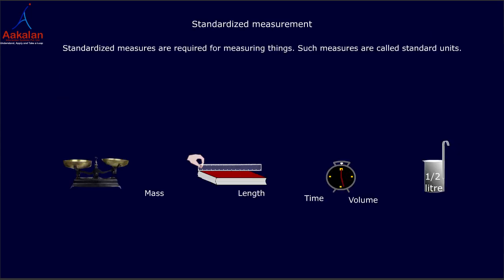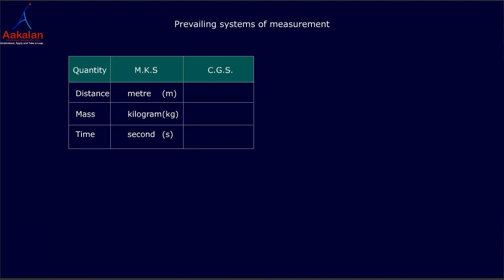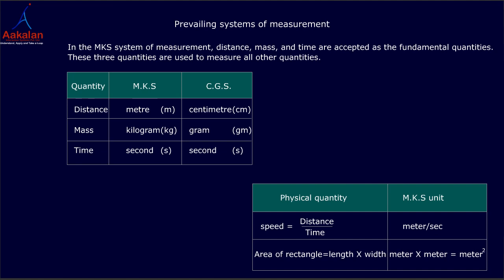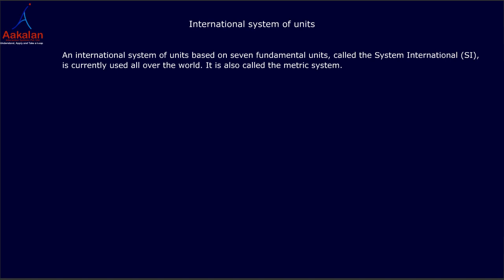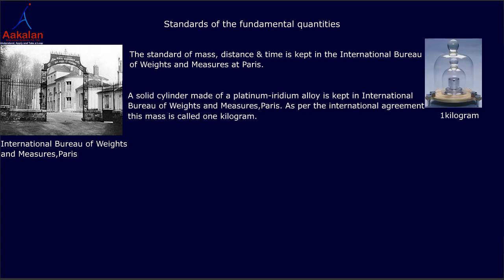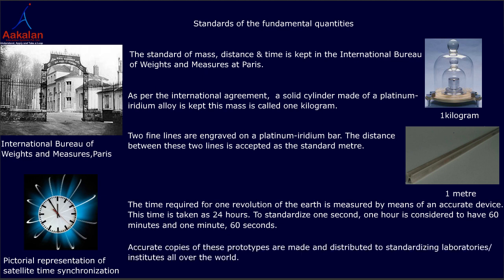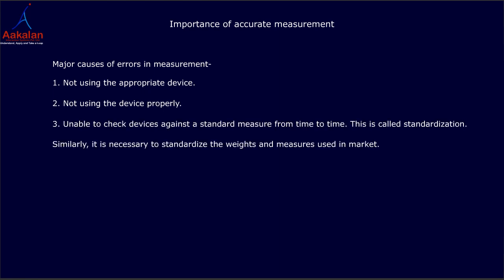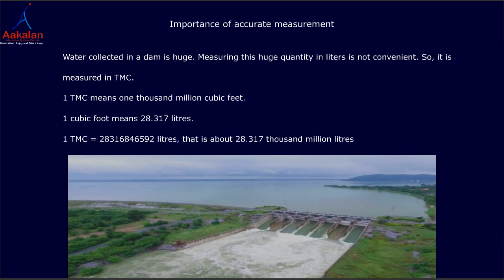6. Measurement of Physical Quantities Part 2 (In English)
Maharashtra State Board General Science Standard 7,
Why is there a need for such a standard unit?
What are the prevailing systems of measurement?
Who decides the unit of measurement?
Why is a standard system of measurement important?